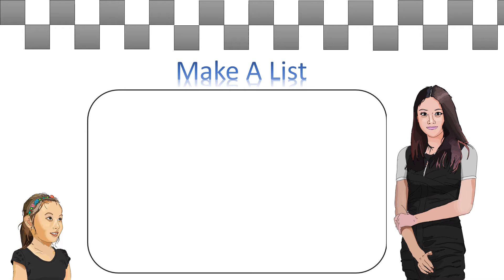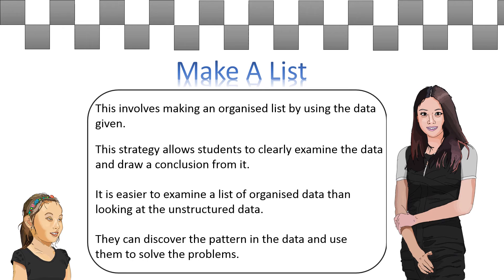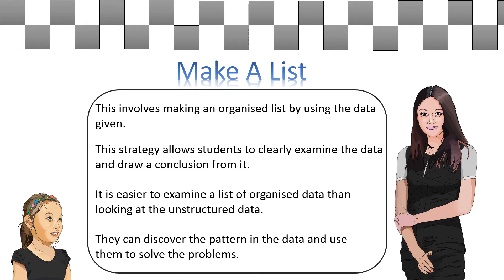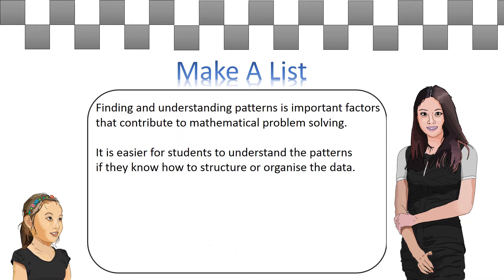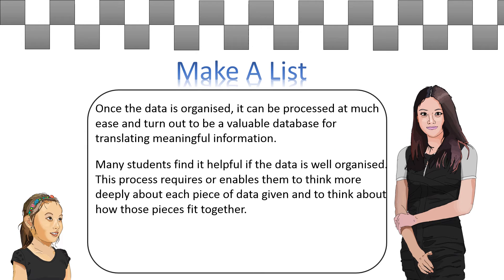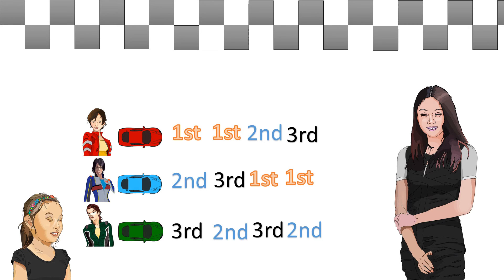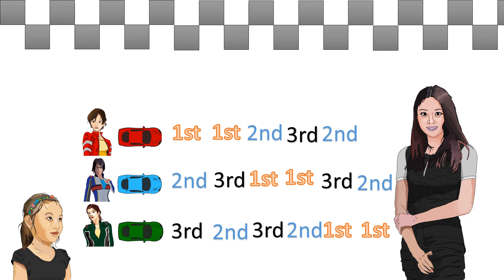Listing Method In Math